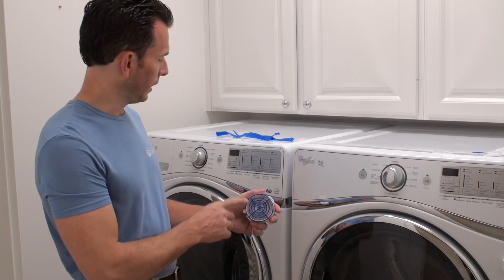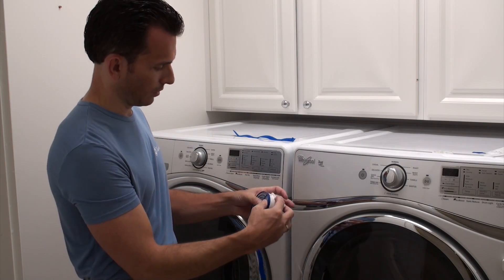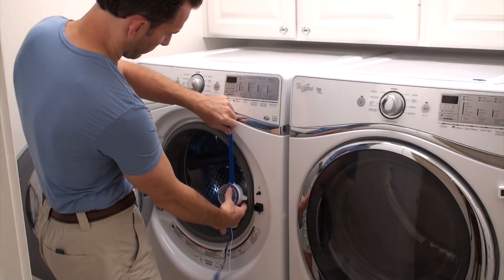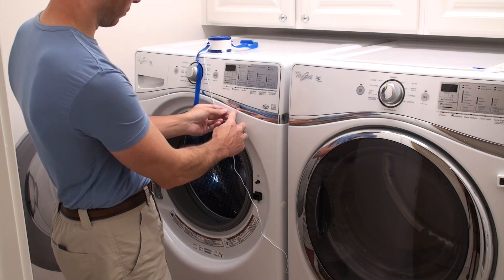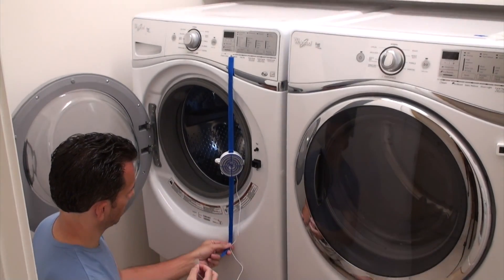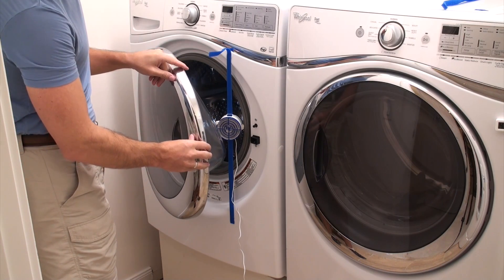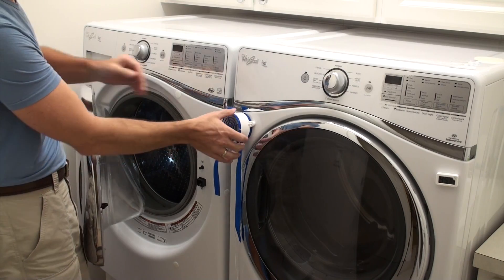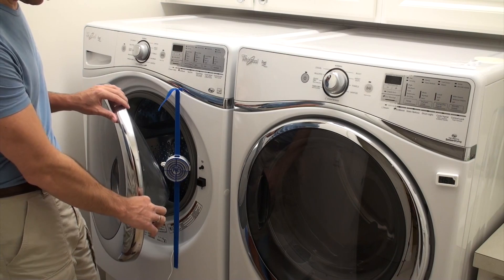Washer Fan Breeze Installed with Straps on Front Load Washer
This video shows how to install Washer Fan™ Breeze™ with the included straps in the door opening on a Front Load Washer. This installation in optional if you are not able to do a magnetic installation on your washer.